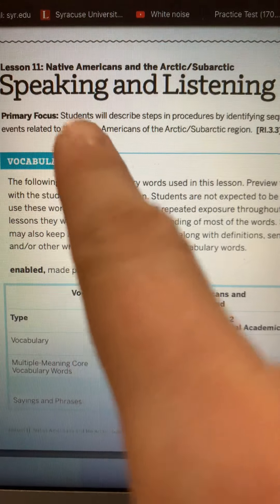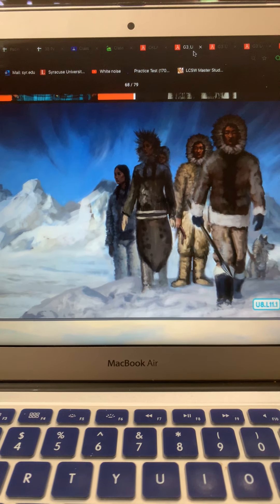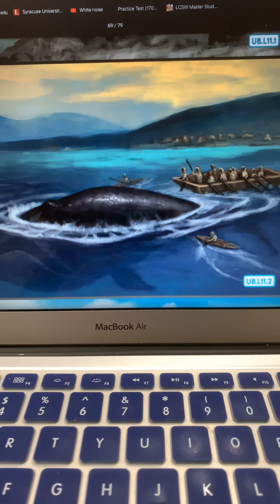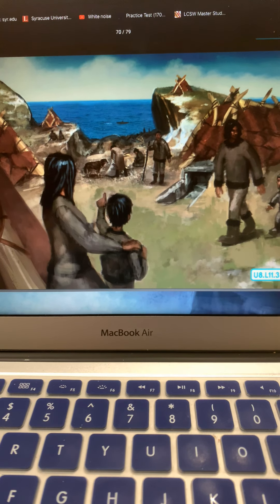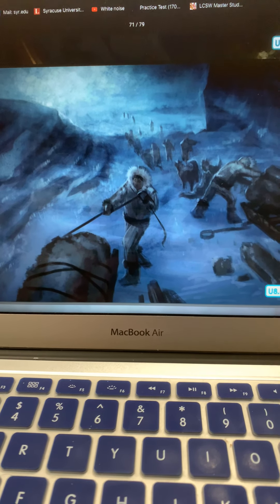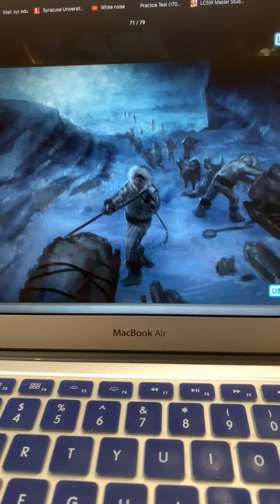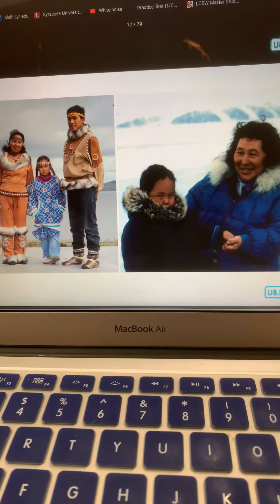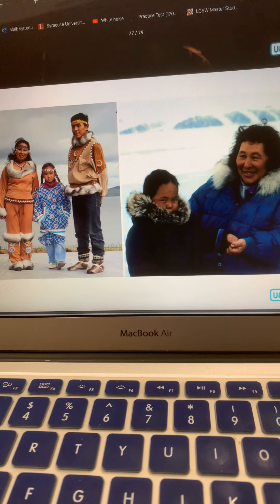Native American in the Arctic/Subarctic